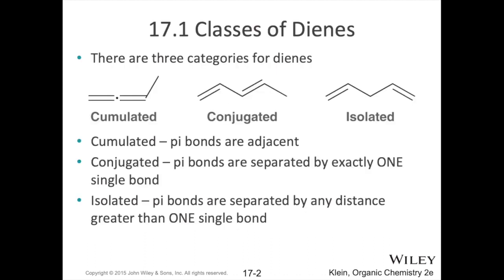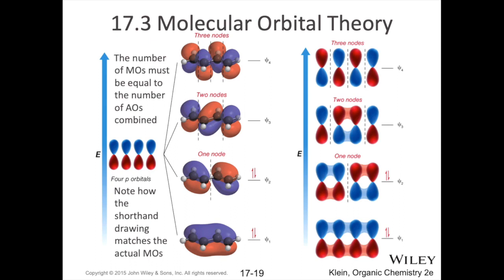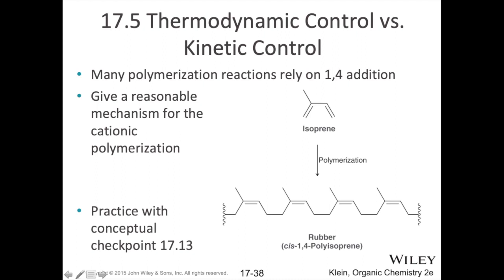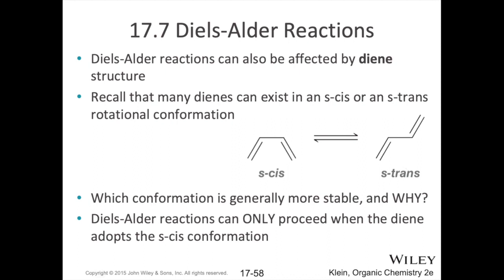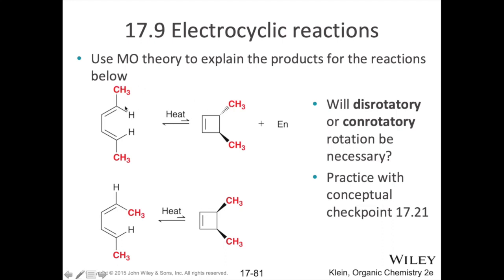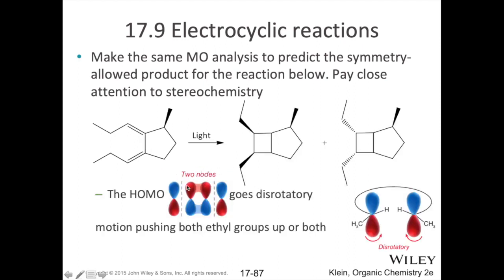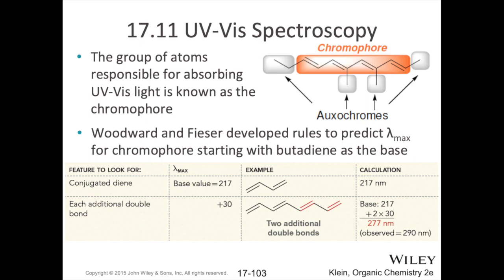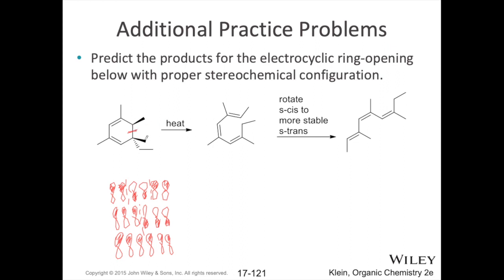CHM 204 Ch 17: Conjugated Pi Systems and Pericyclic Reactions